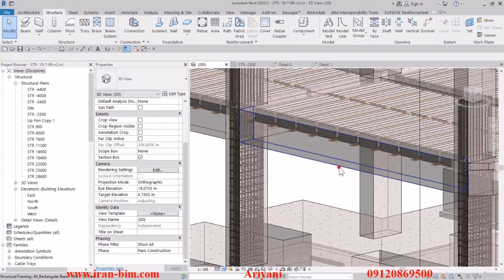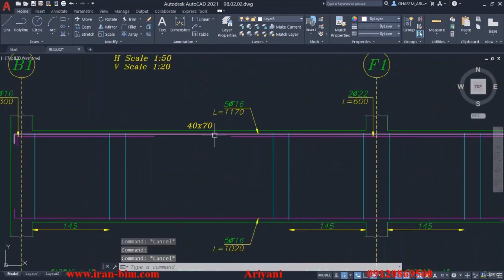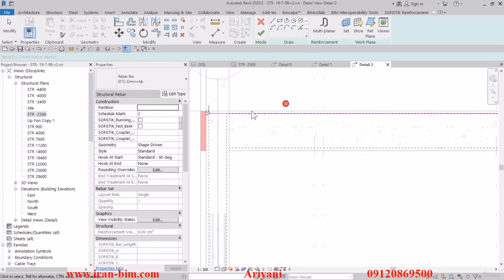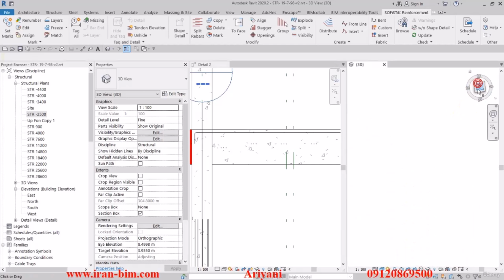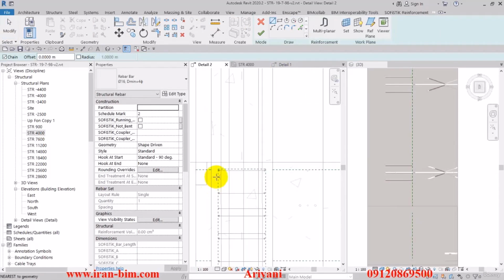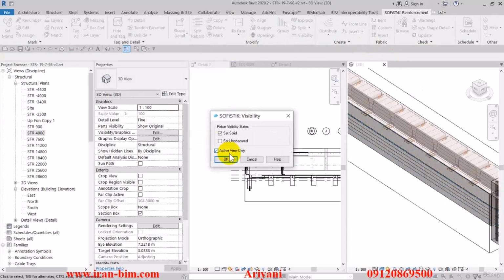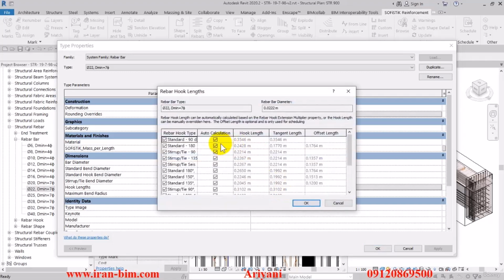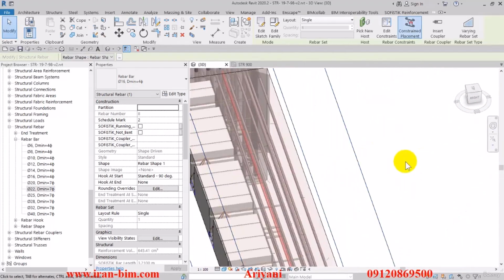101 Rebar in Beams